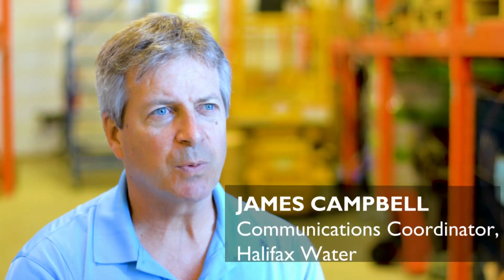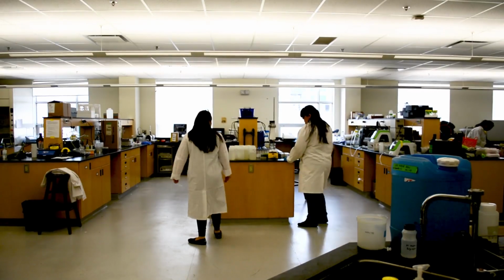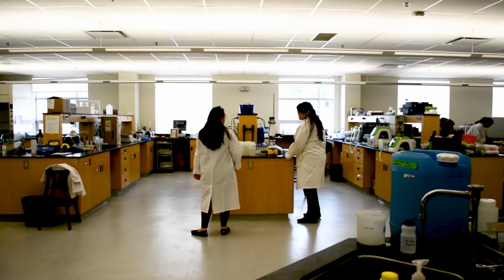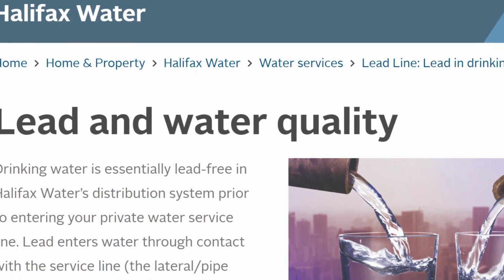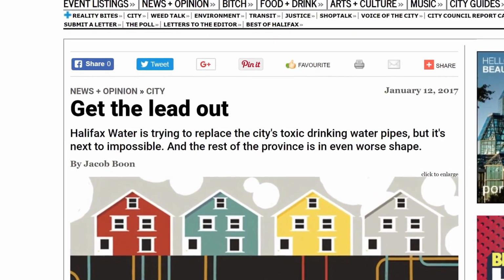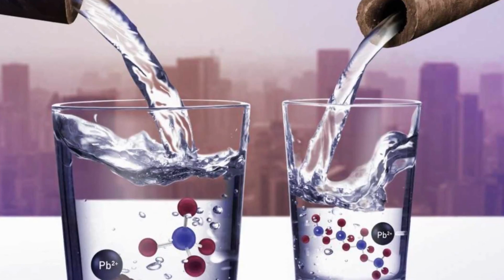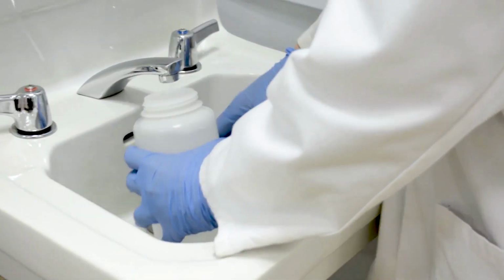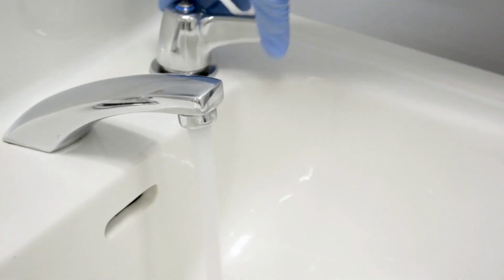Researching and Replacing Lead Pipes | Dalhousie University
James Campbell, communications coordinator with Halifax Water, speaks about working with the CWRS, Halifax Water's lead service line replacement program, and the importance of research in shaping Halifax Water's policy.  Anna-Jean Reid shares her perspective on lead research as a home owner.

Produced by Jack Farrell with the Centre for Water Resources Studies (centreforwaterresourcesstudies.dal.ca)